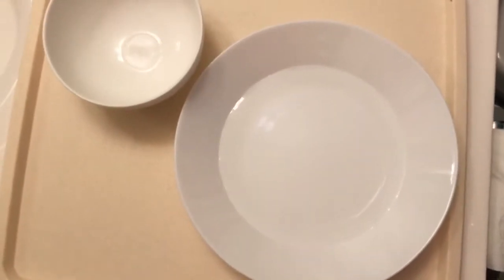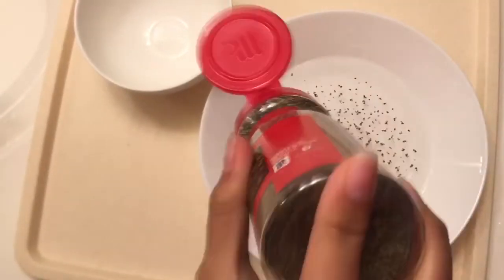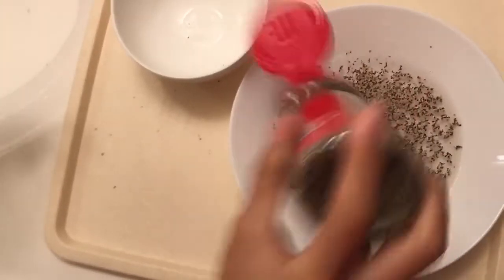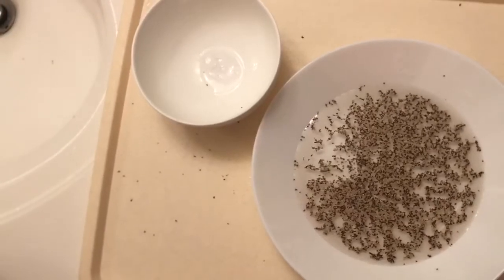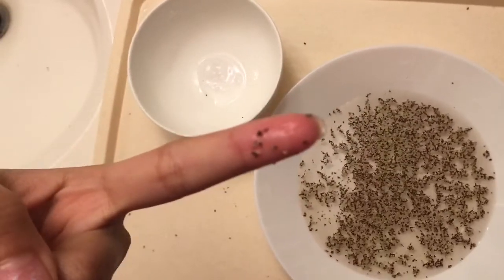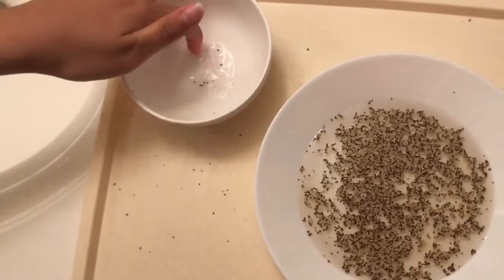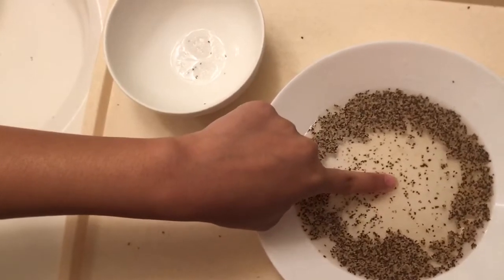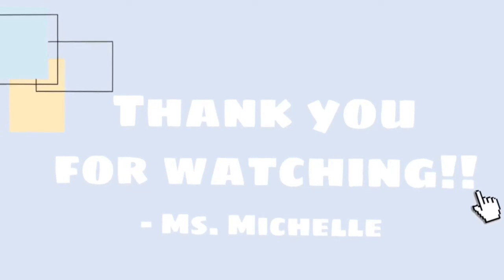Science Experiments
Germs & hand washing by Ms. Michelle